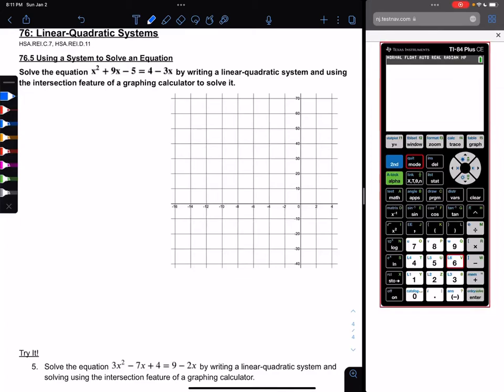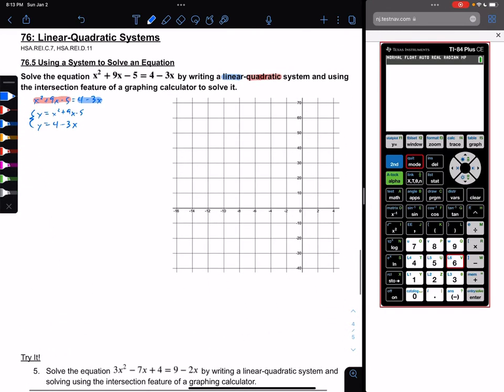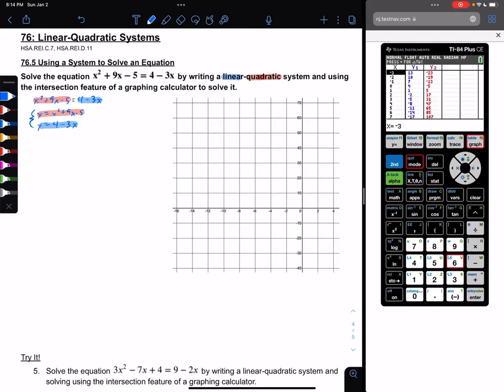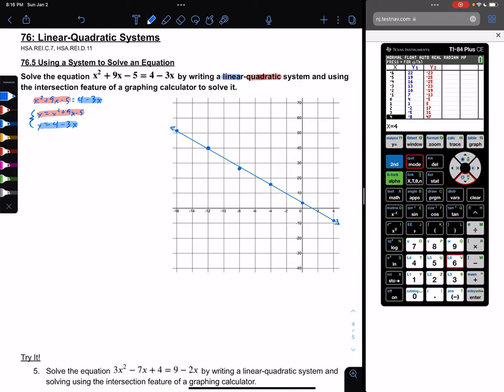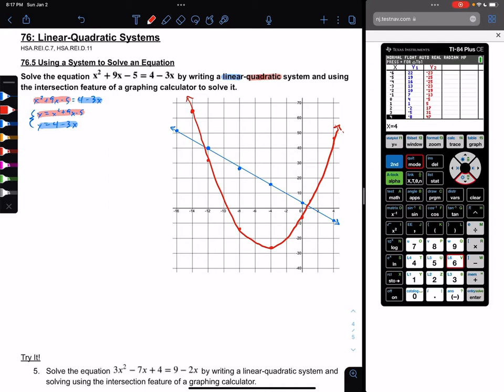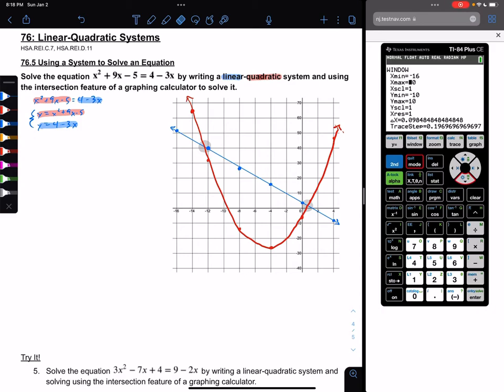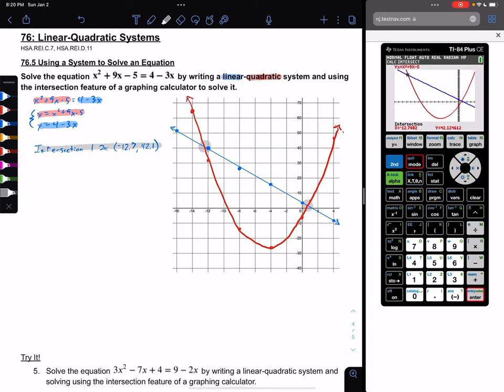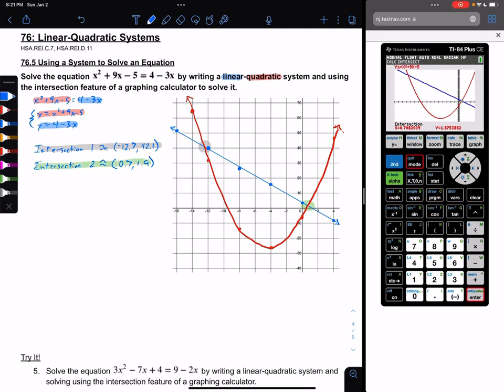76.5 Using a System to Solve an Equation